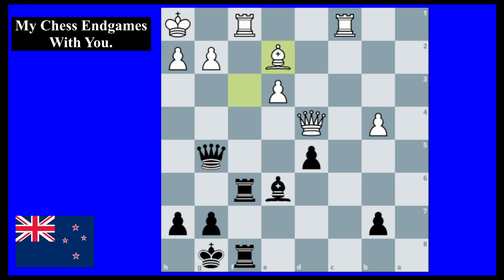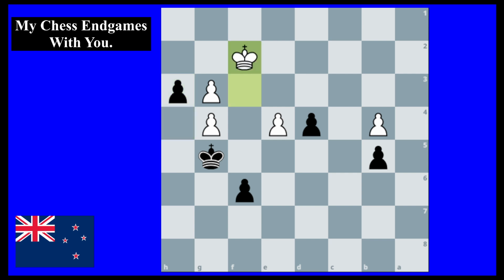My 3rd chess endgame study for you ~ Dave NZ